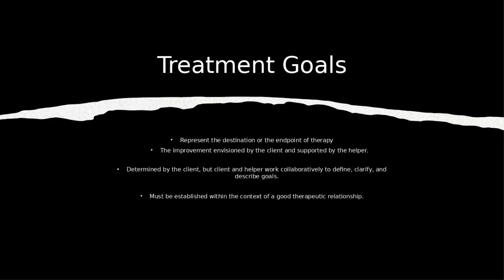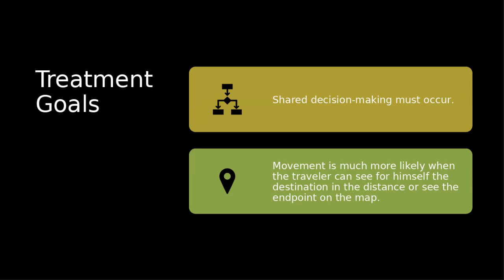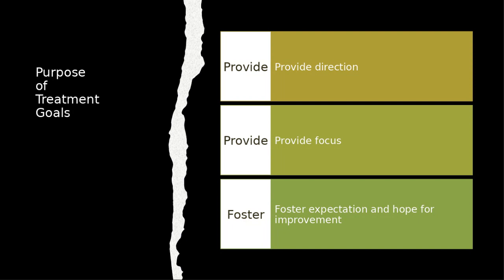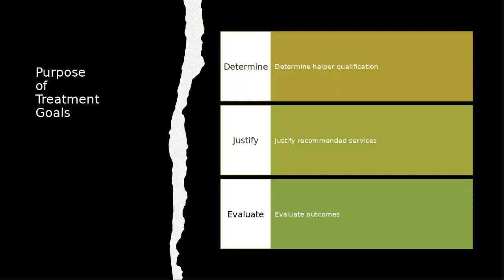Purposes of Treatment Goals